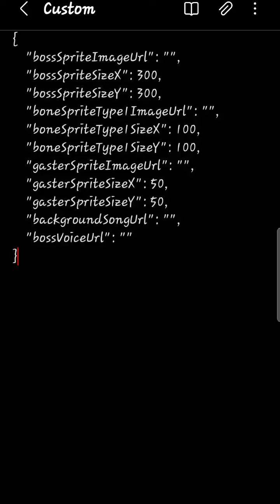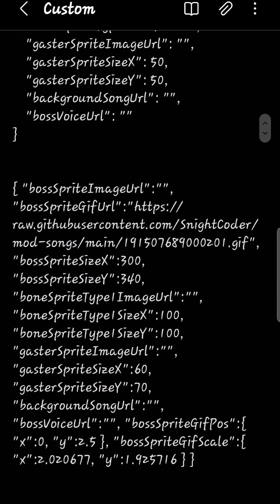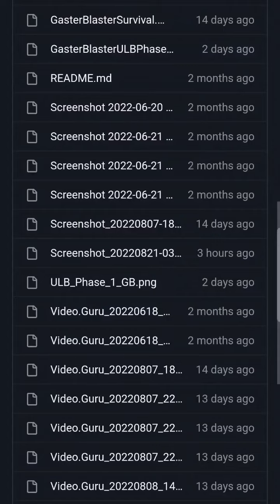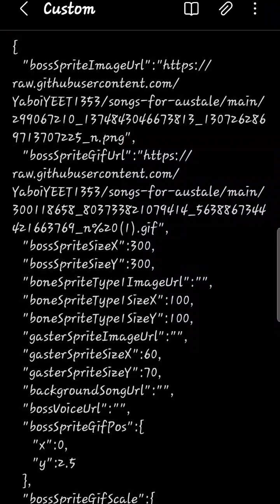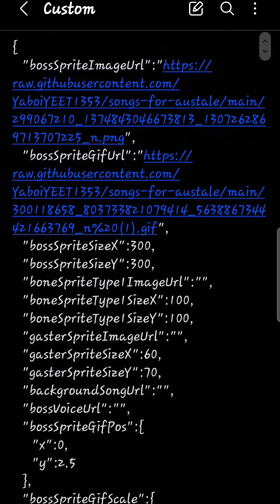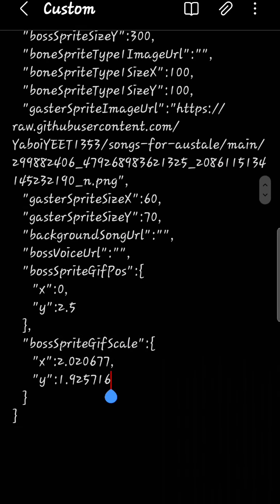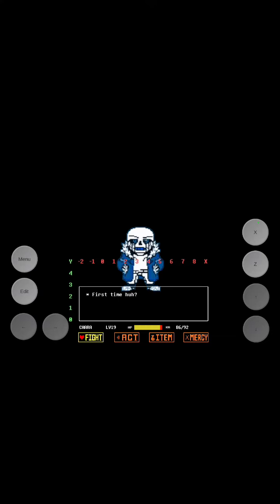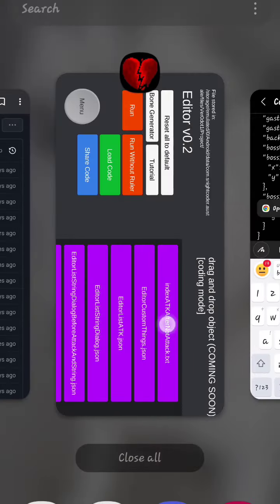Austale Coding | Class 2